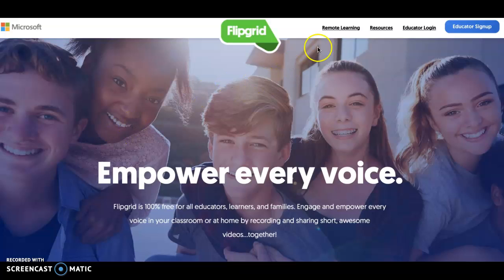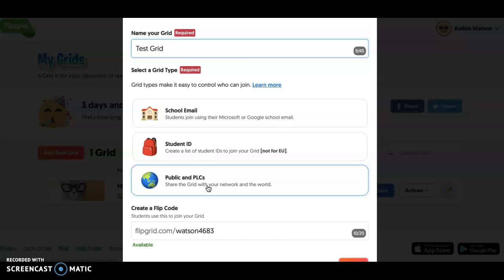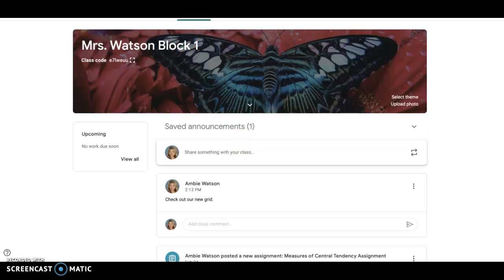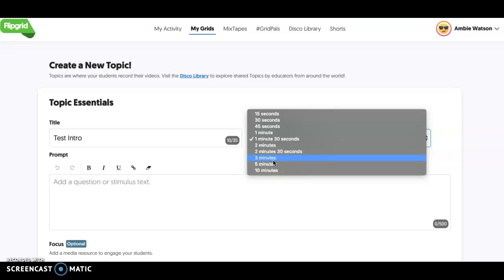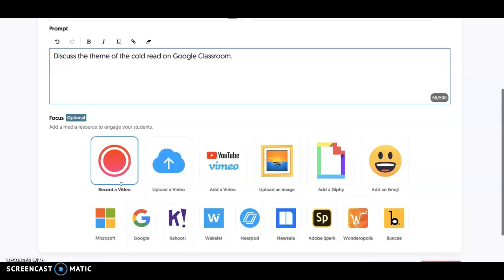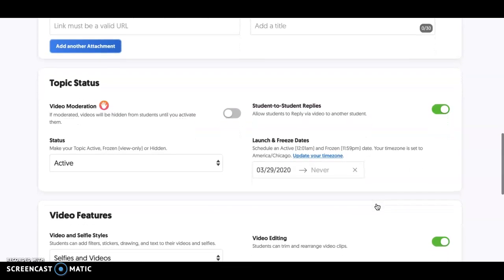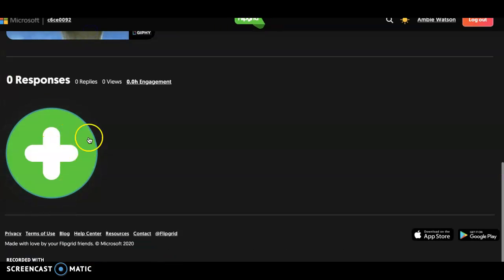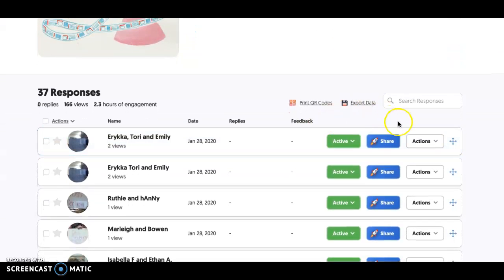How to Use Flipgrid